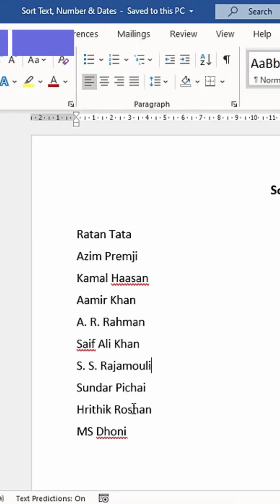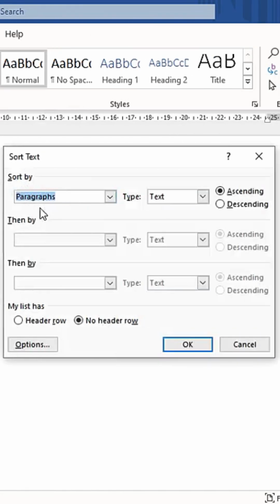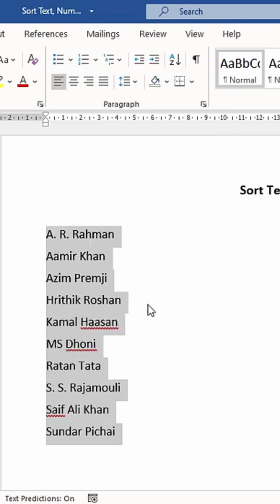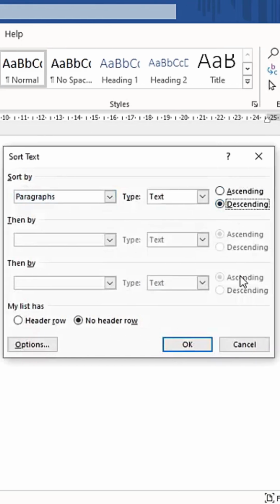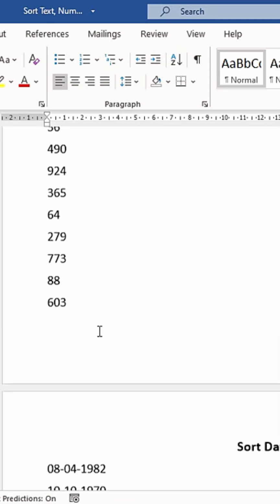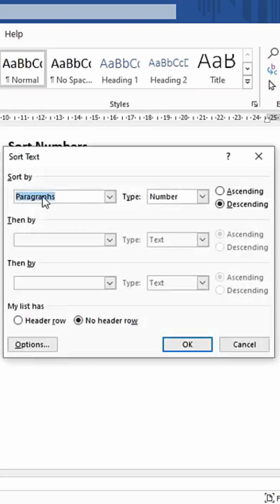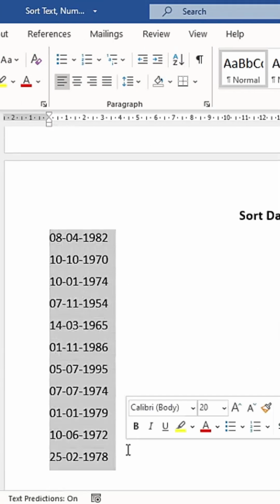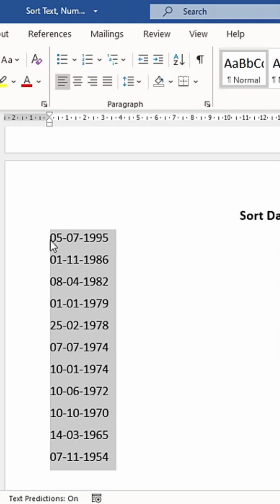"How to Sort Text & Data in Microsoft Word | Easy Sorting Guide!"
Want to organize your text or data alphabetically, numerically, or by custom order in Microsoft Word? Sorting is a great way to make your documents more organized and professional. In this tutorial, I’ll show you how to sort text, tables, and lists in Word with just a few clicks.

🔹 Topics Covered:
✔ How to Sort Text Alphabetically or Numerically
✔ Sorting Tables in Word
✔ Custom Sorting Options
✔ Sorting Bullet & Numbered Lists

Watch now and start sorting your Word documents like a pro! 🚀